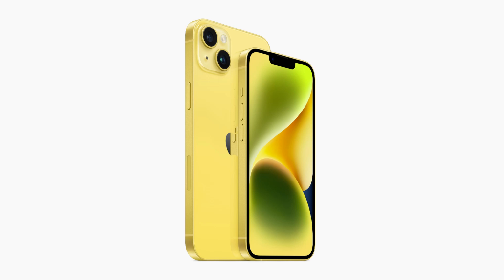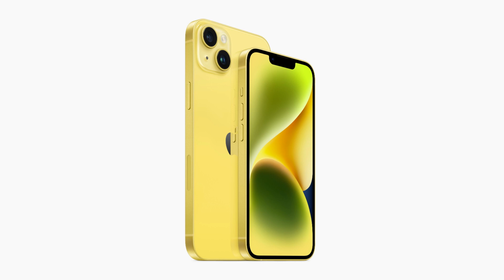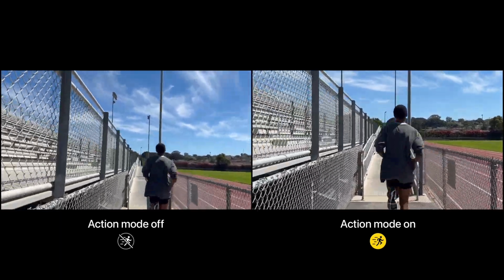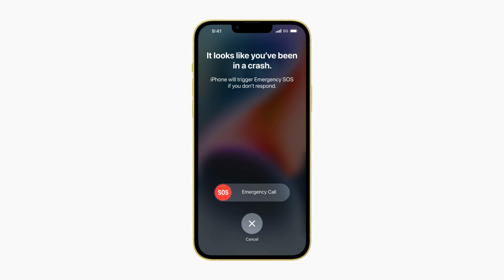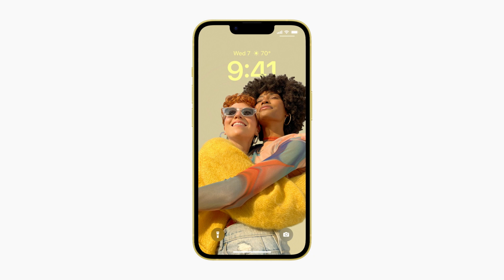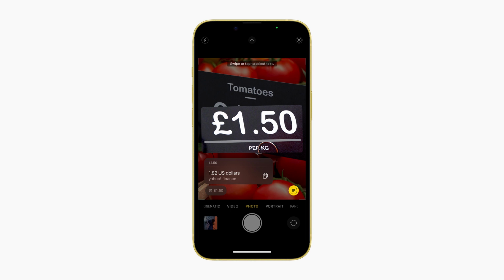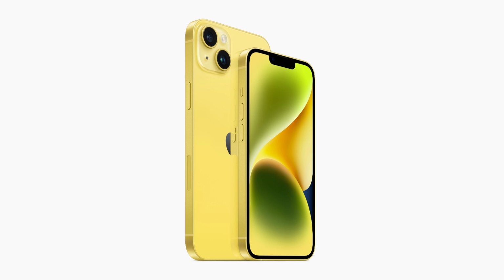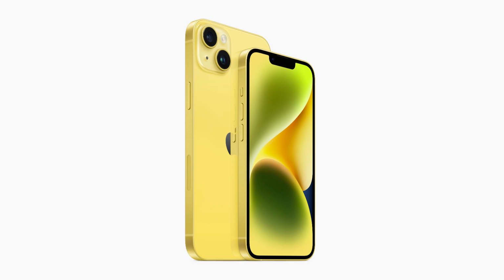Hello, yellow! Apple introduces new iPhone 14 and iPhone 14 Plus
PRESS RELEASE